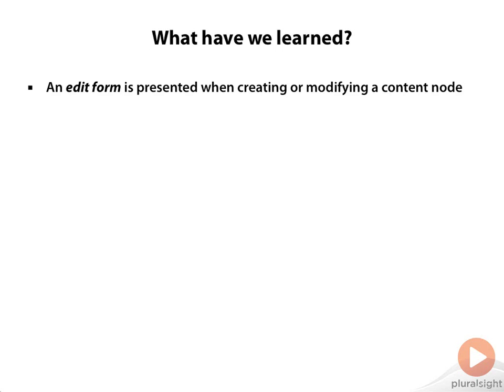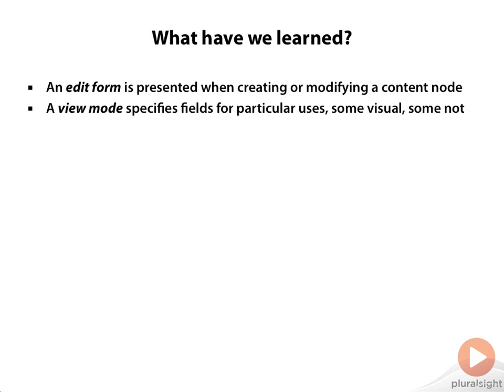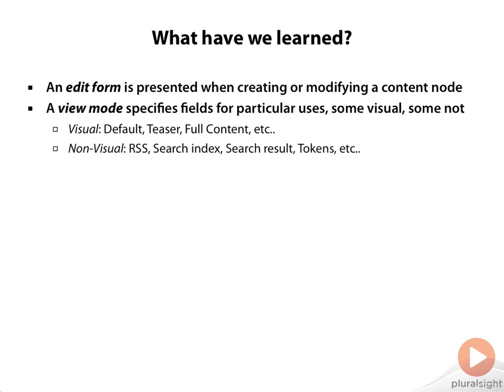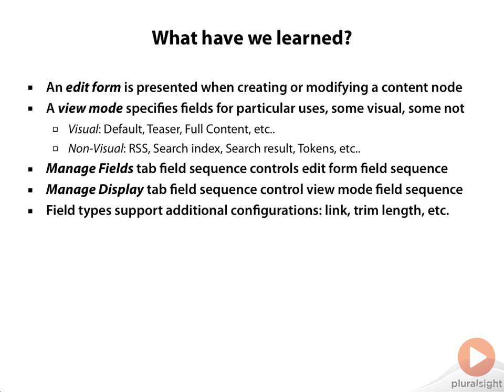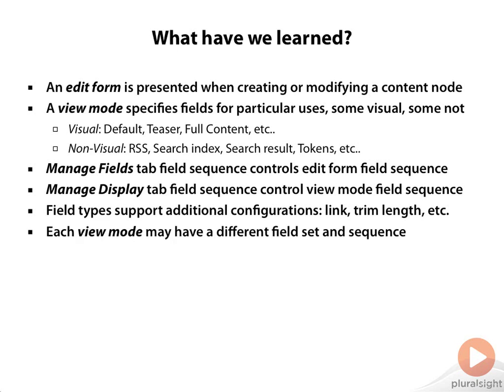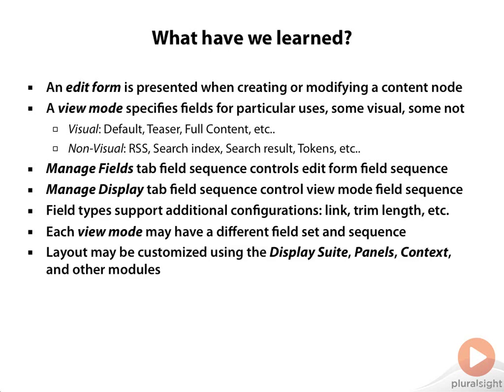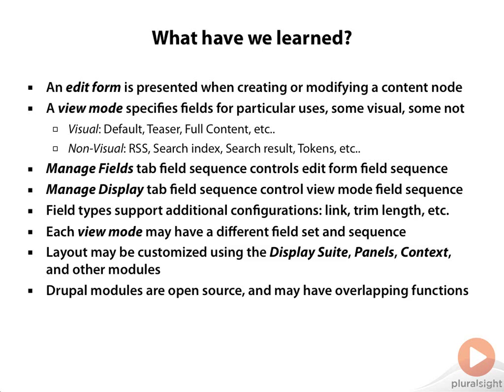Drupal 7 Foundation 31 What is learned